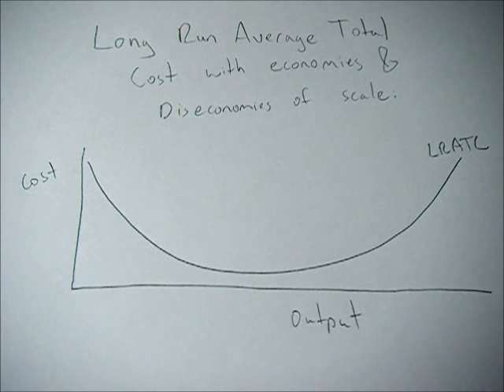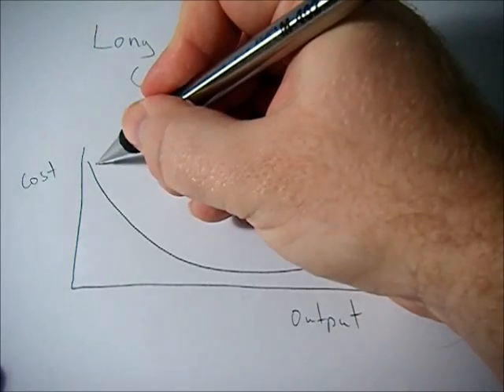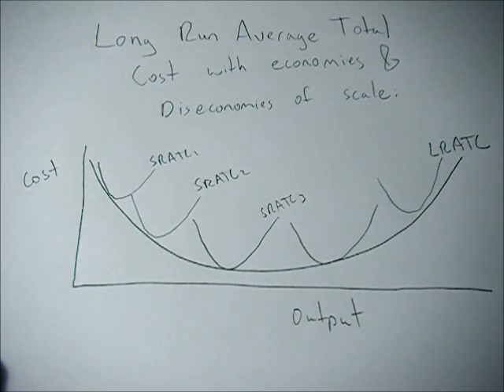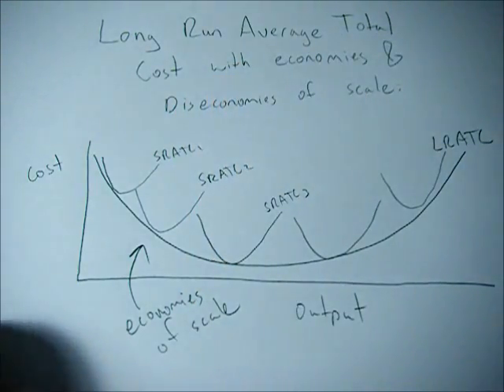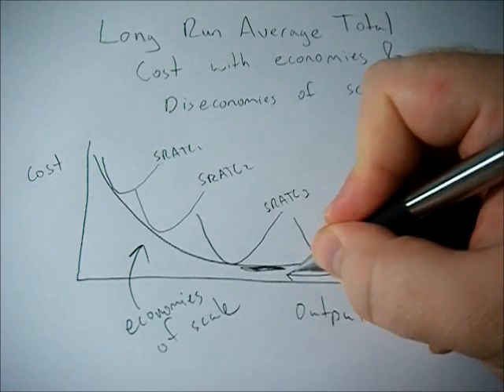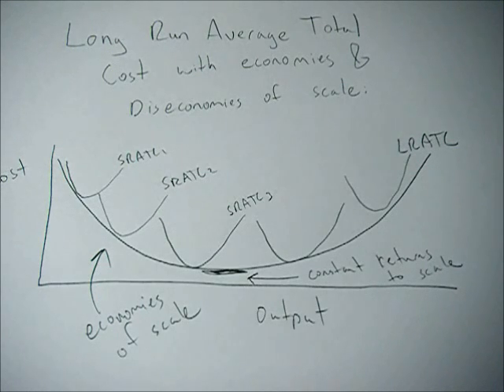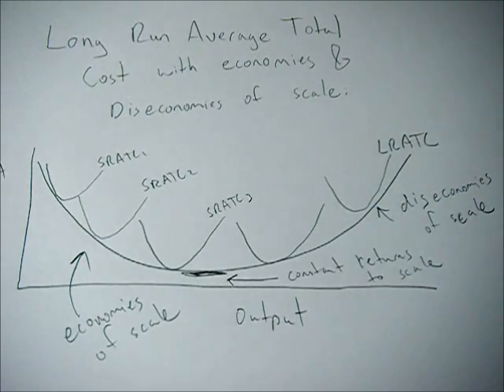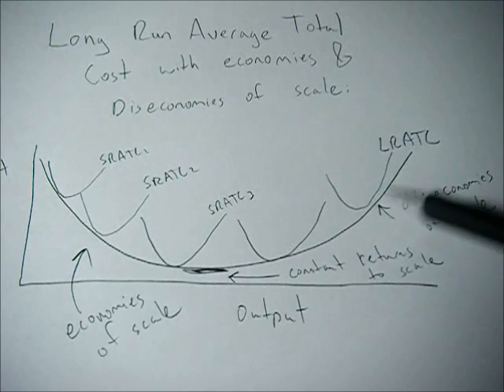Long run average total cost curve relating to economies and diseconomies of scale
This video goes over the construction of the long run average total cost curve by showing how it relates to the many possible short run average total cost curves.  It then discusses how economies of scale, constant returns to scale, and diseconomies of scale can be seen on the long run average cost curve.

Essentially we are taking multiple short run average total cost curves with varying levels of capital and figuring out why they have  a U shape in the long run. This is also explored by discussing what returns we get from "doubling" the inputs. If it is less than double then we are experiencing diseconomies of scale and if it more than doubles than we are experiencing economies of scale. Finally, if it exactly doubles then we are experiencing constant returns to scale.